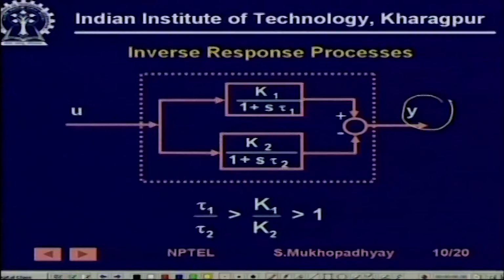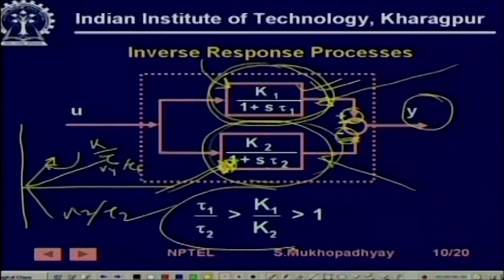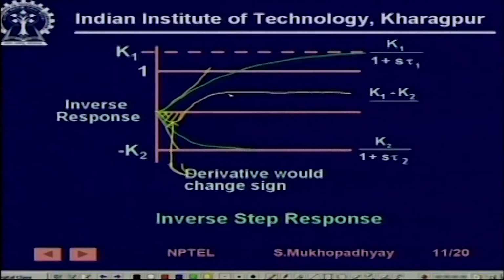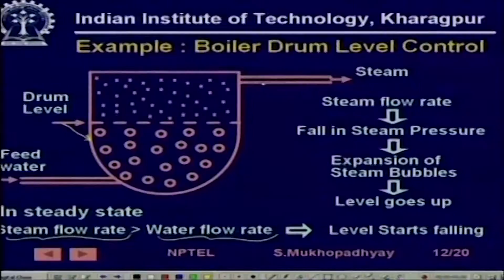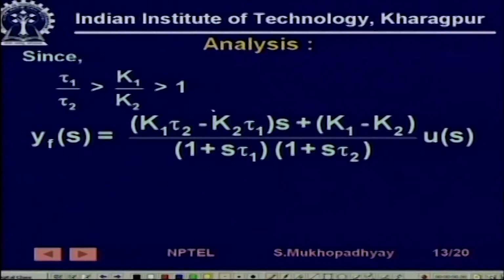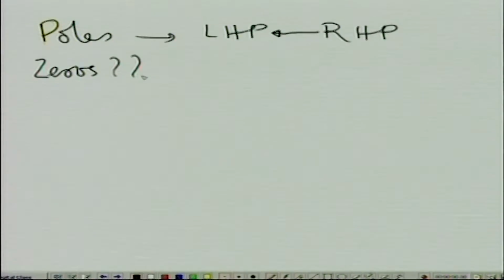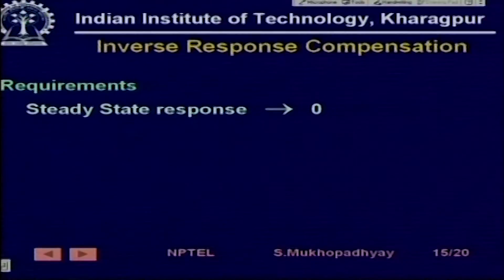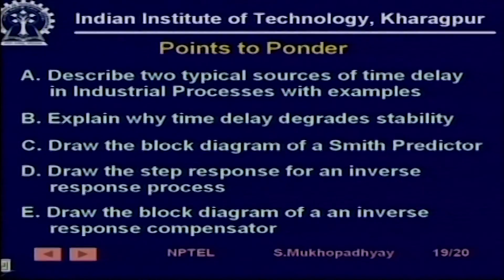Lecture 18 : Time Delay Systems and Inverse Response Systems (Contd.)